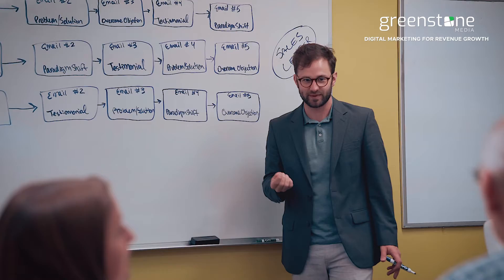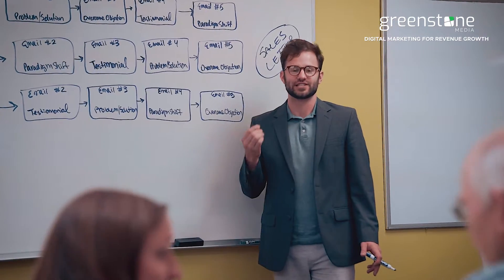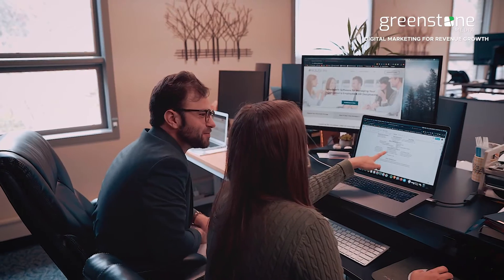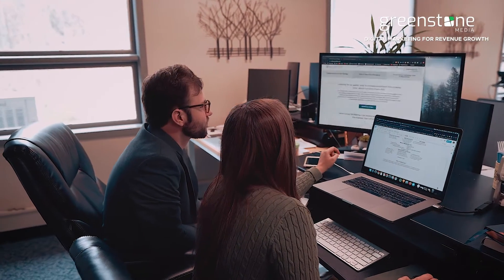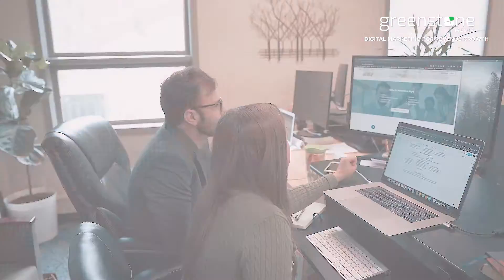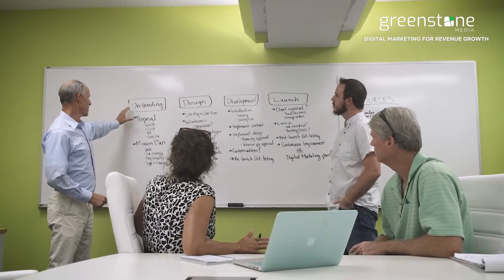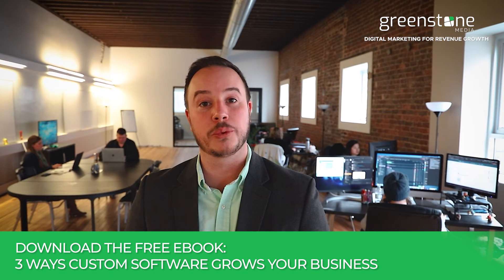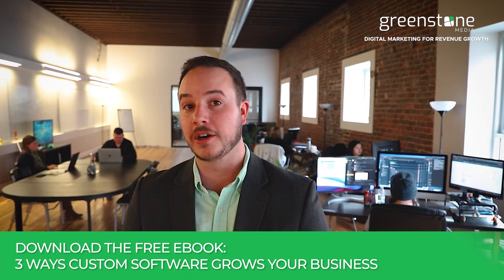Greenstone Core Services - Custom Software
Are you a growing business looking for an effective software to make your business more efficient? Our team at Greenstone Media has helped hundreds of businesses create a custom software development solution that increases their bottom line. Schedule a 15-minute call with us today to get started!